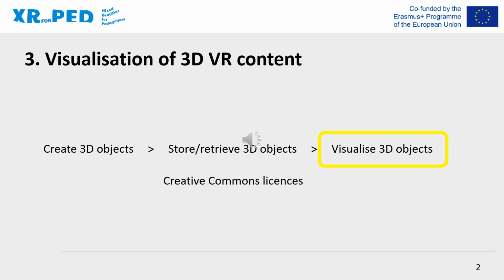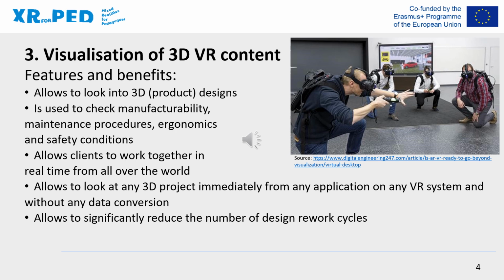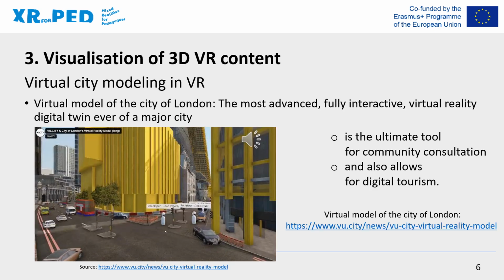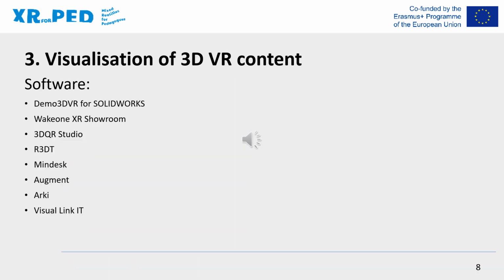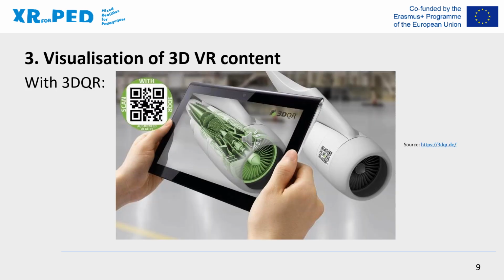XRforPED M3 3D content U2 visualisation tutorial